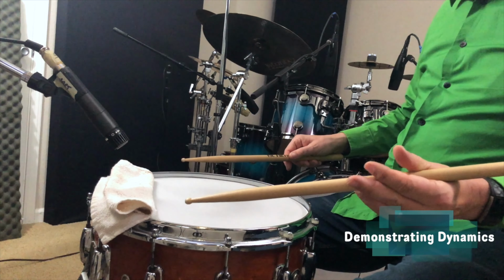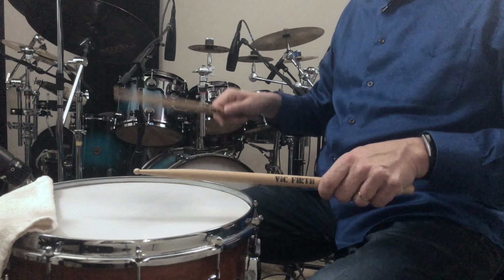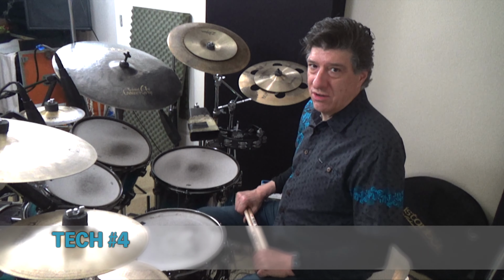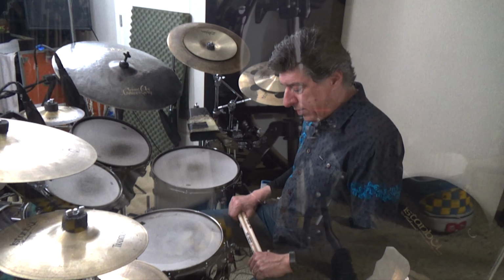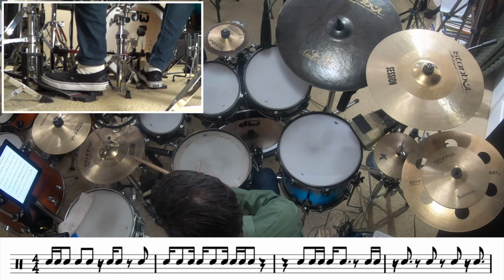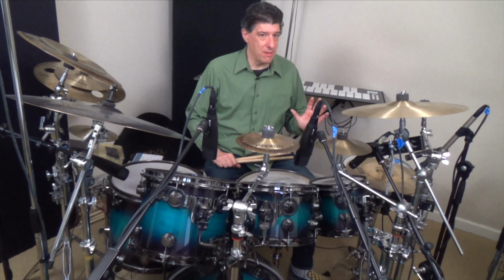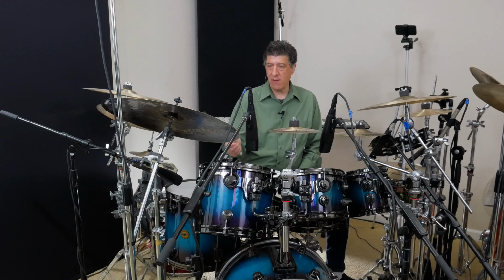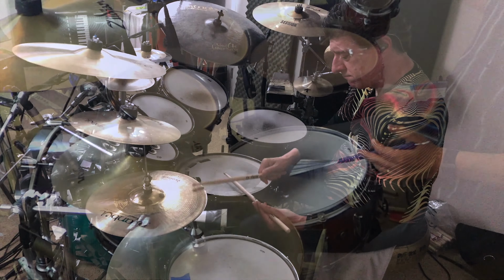A look into RHDS Music All Access Lesson Courses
In depth lesson courses to take your drumming and musicianship to a new level!

Now offered at one low monthly subscription price!